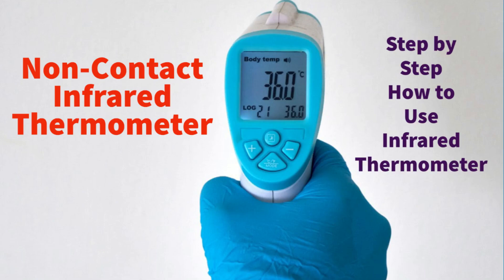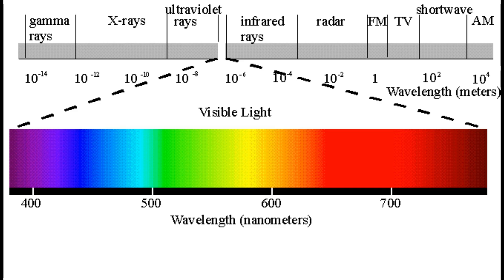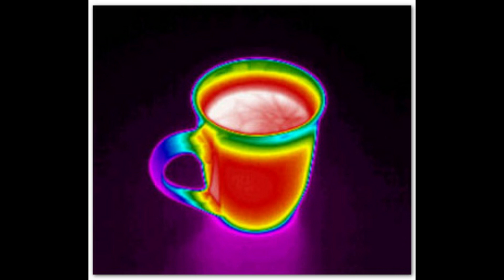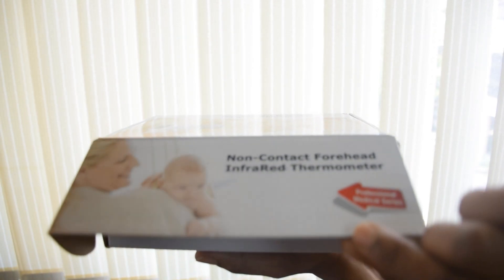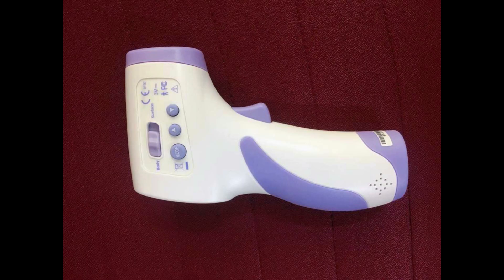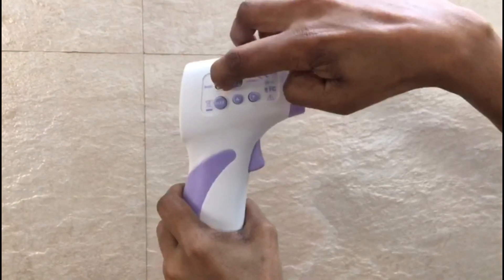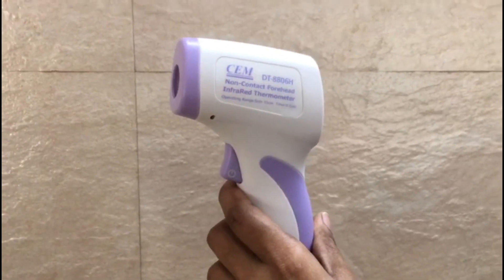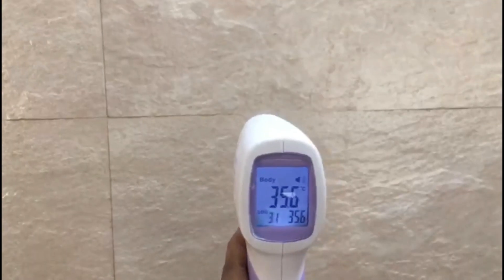Infrared Non Contact Thermometer Baby, Food, Surface # How to Use Infrared Thermometer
Infrared Non Contact Thermometer you can use it for checking temperature without touching the body or surface . This we can use it for checking temperature for the Baby, Food and the surfaces. This will be help to preventing cross infections . This we can use it for checking the fever grade for a COVID-19 Patients.

My Channel Videos